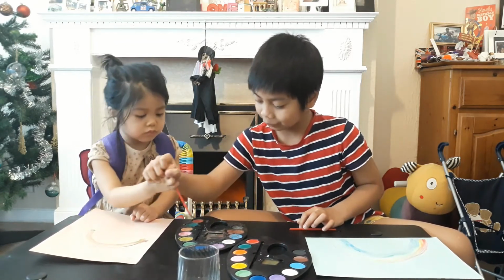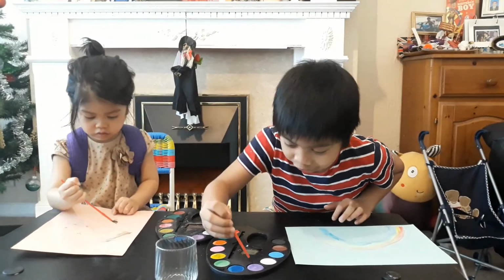Let's paint a rainbow with Arlan and Arlin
Arlan and Arlin love painting. Let's see how they paint a rainbow.